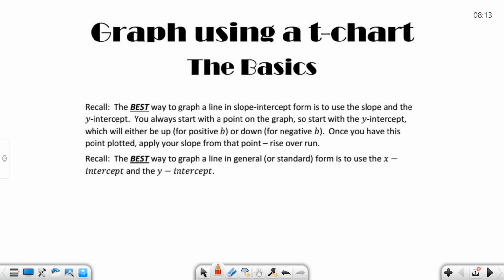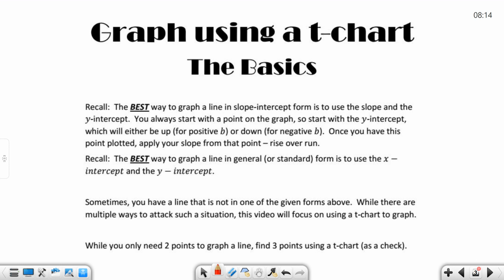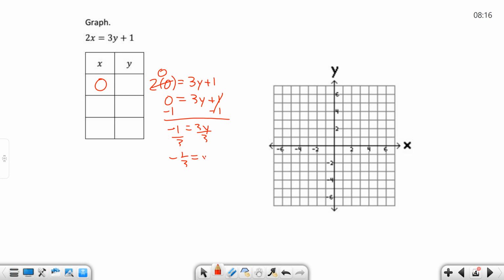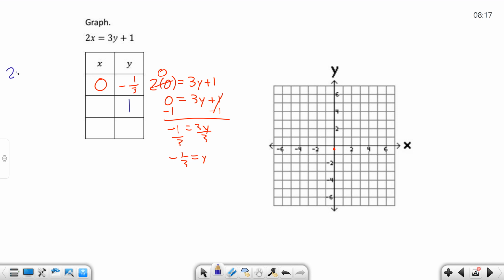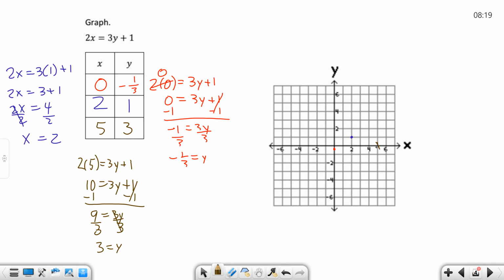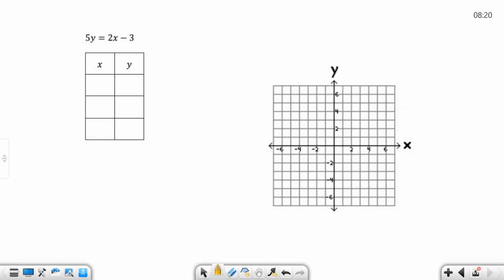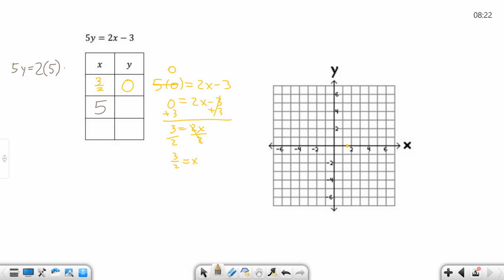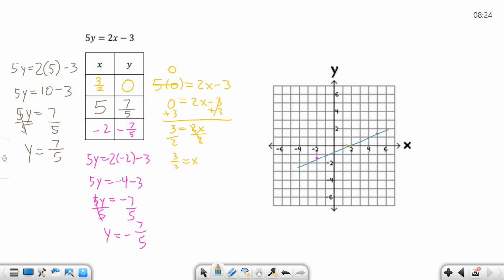Graph Using T Chart The Basics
This video introduces the basic concept of a T-chart and using it to graph lines.